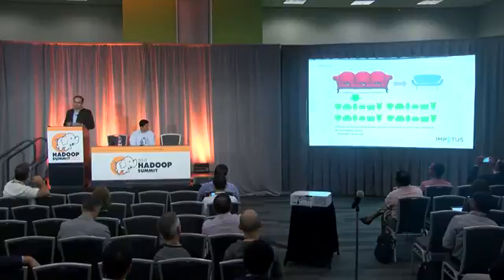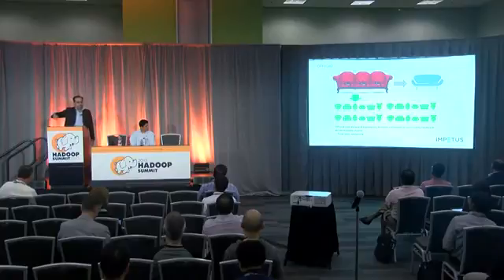Logical Data Warehouse - How to Build a Virtualized Data Services Layer